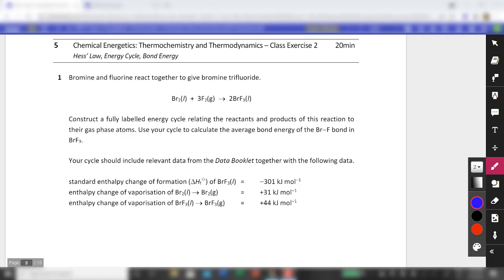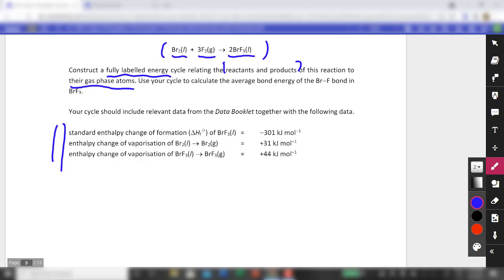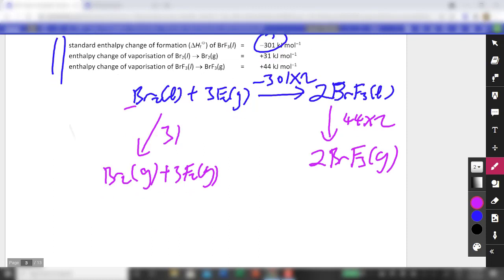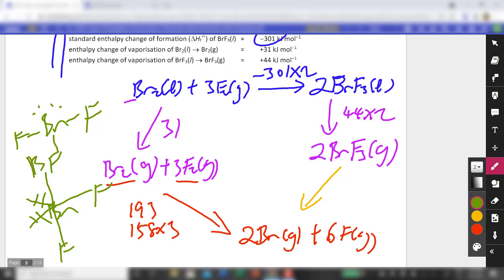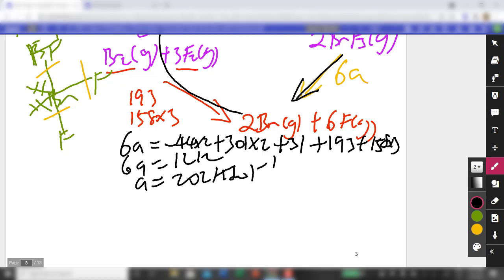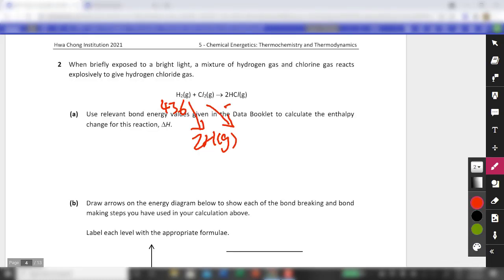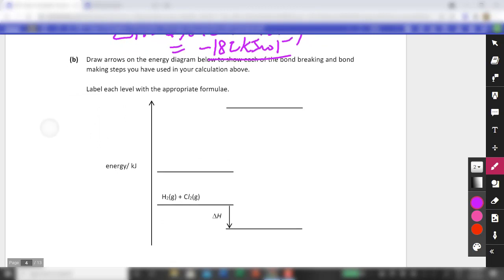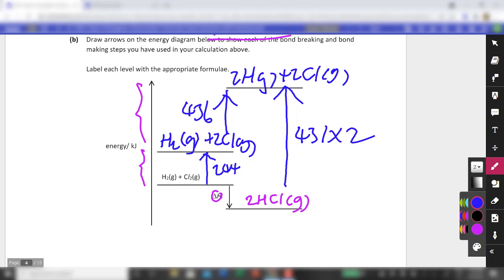[H2 Chemistry] 2021 Topic 5 Energetics In-Class Exercise 2 Review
🔴2021 Topic 5 Energetics In-Class Exercise 2 Review🔴

00:00 - Question 1
05:24 - Question 2

🎬Related videos to Energetics🎬

🎬Related videos to Energetics In-Class Exercise Review🎬